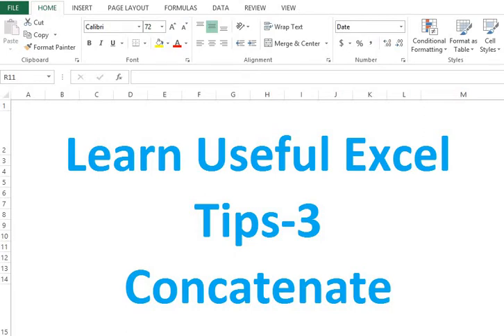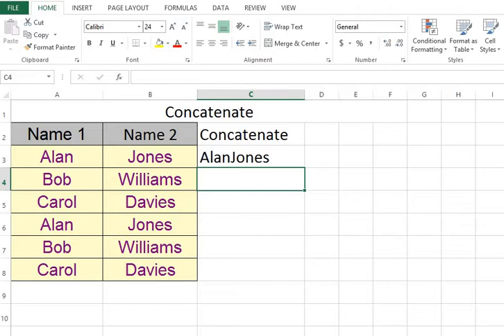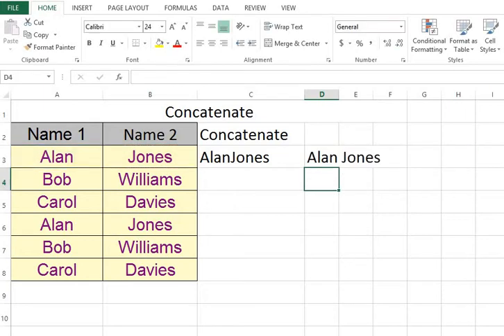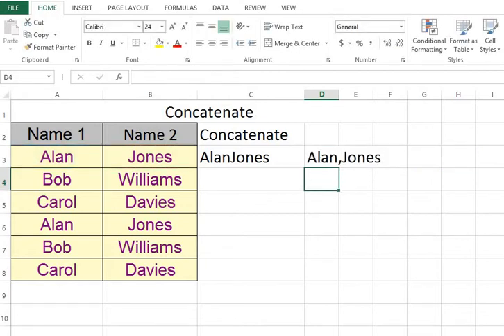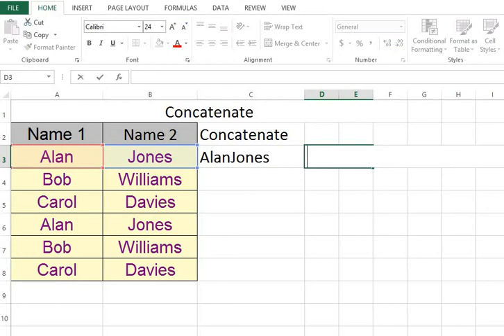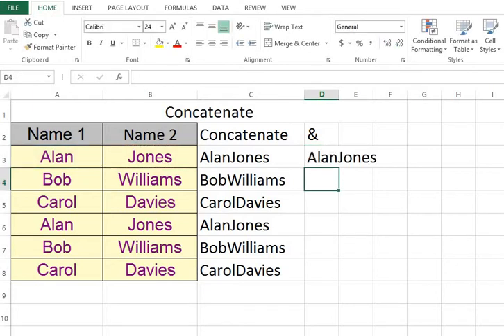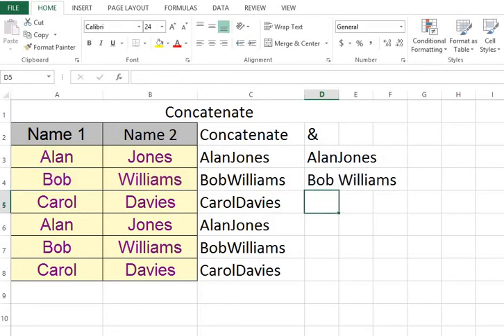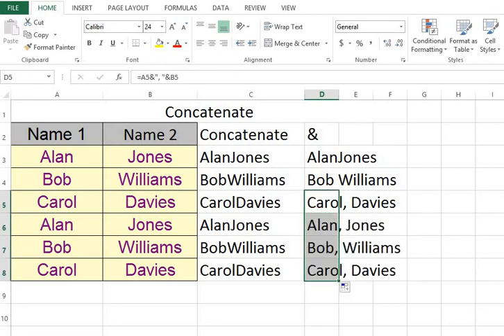How to Concatenate in Excel/// Learning useful excel tips-3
Hello everyone!!!
This is corpcoach presenting the third video of the series.
This talks about concatenate using the excel function and & sign. You also learn how to put in space and comma in between.
You would get to know how you can use concatenate to put together 30 different pieces of texts.
No way... I know you will do it on your own.